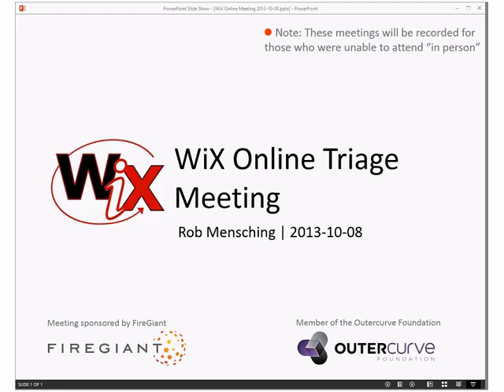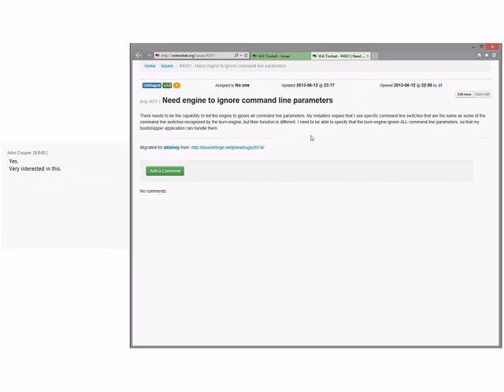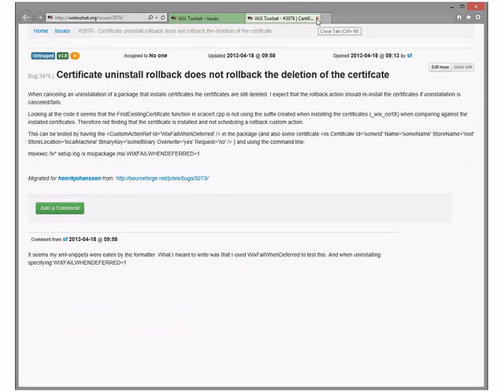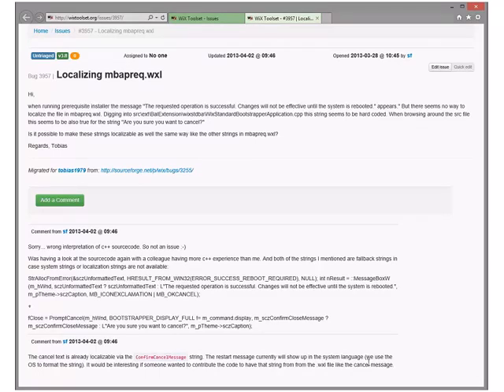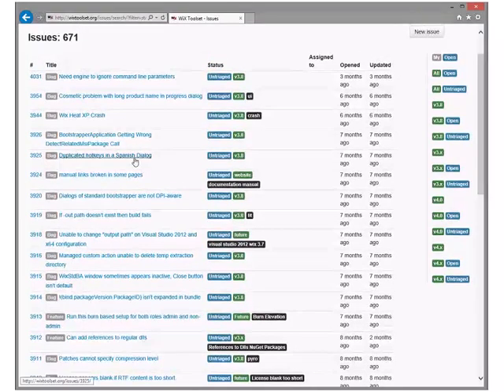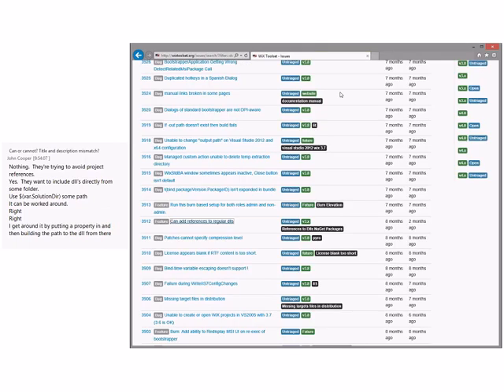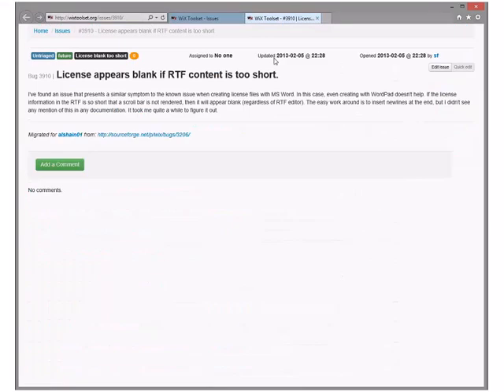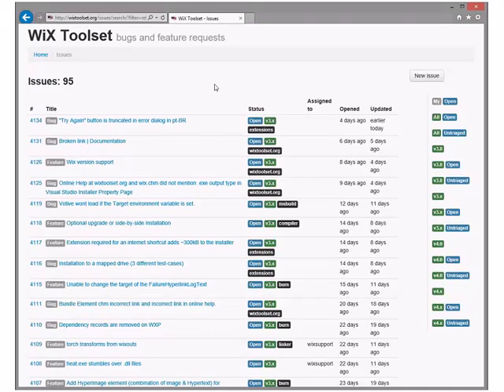WiX Online Meeting #5.5 Triage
Tuesday, October 8, 2013 9:06AM